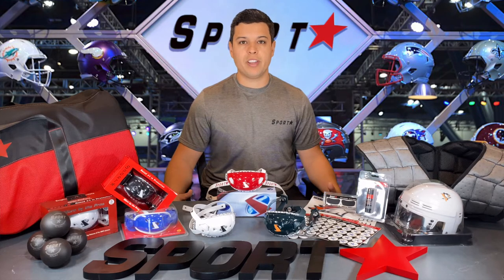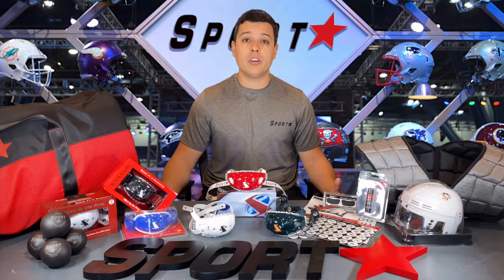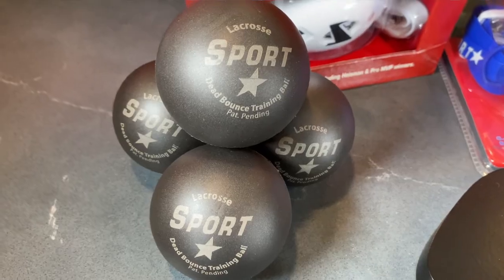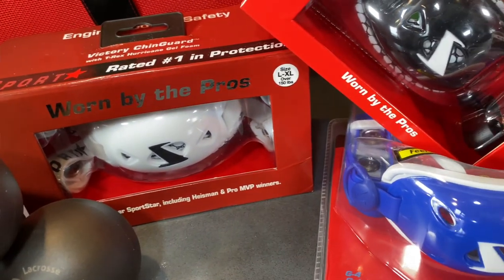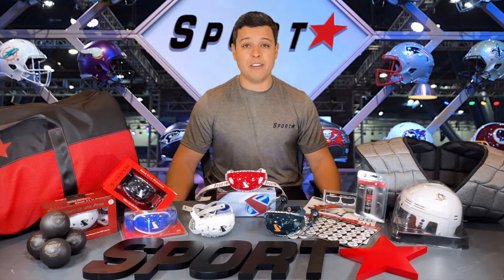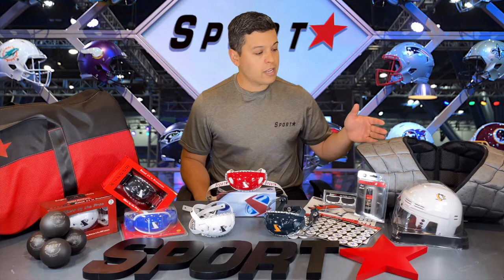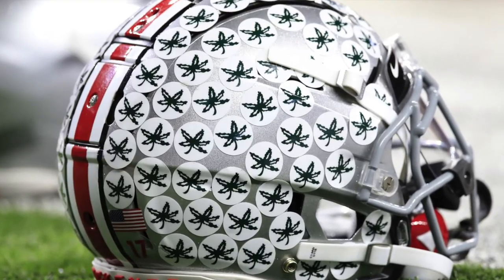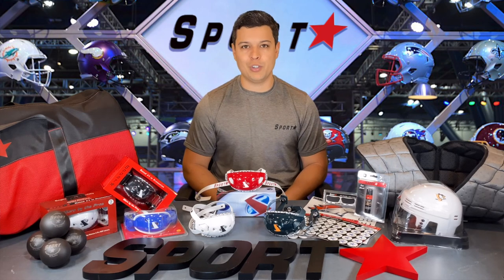Welcome to SportStar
You may know SportStar by being one of the most popular and stylish chinstraps in football, but there is much you might not know. Here is a brief insight and introduction to the company and all we have to offer!